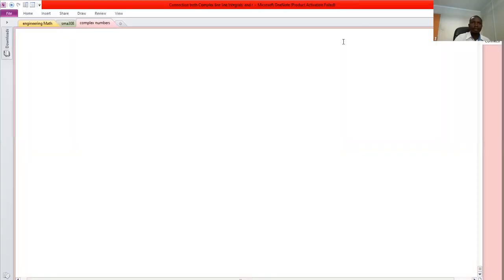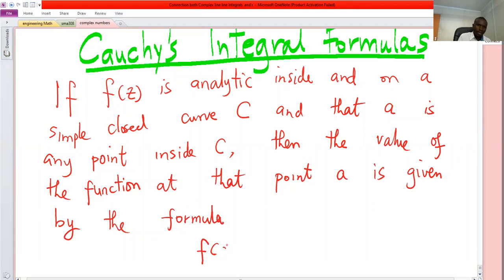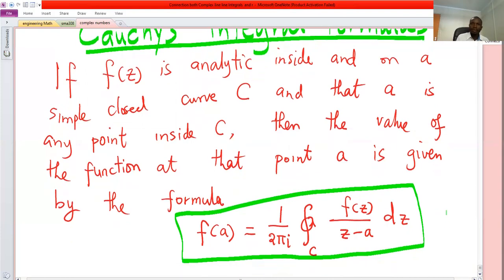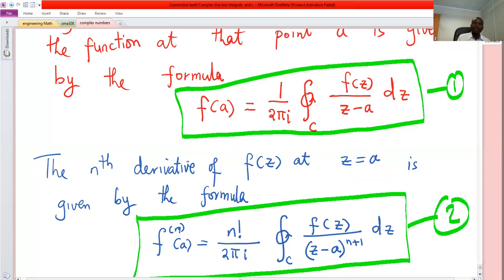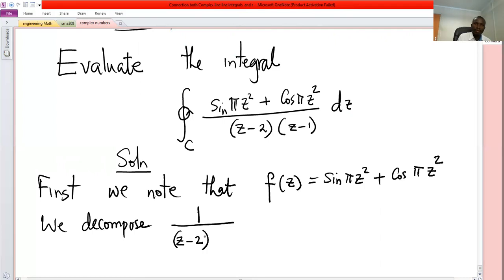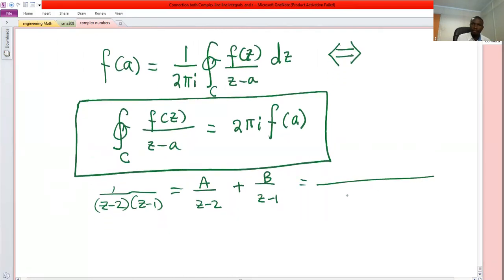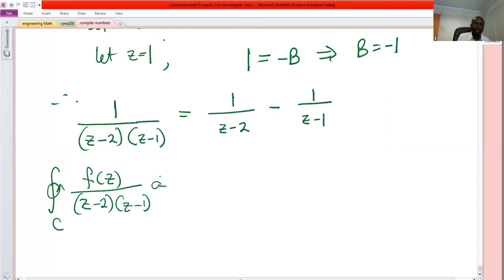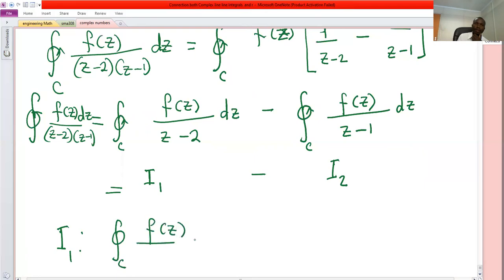Complex Integration : Application of the Cauchy's Integral Formulae Part Seven